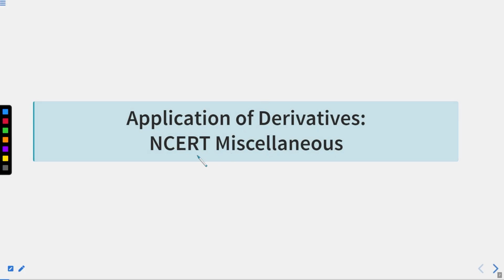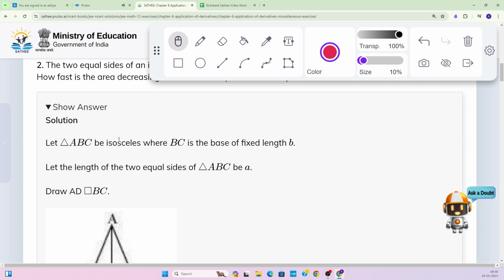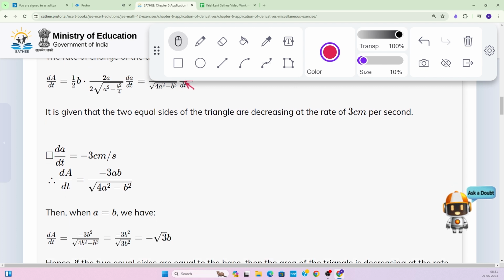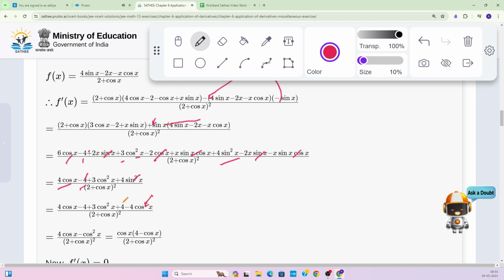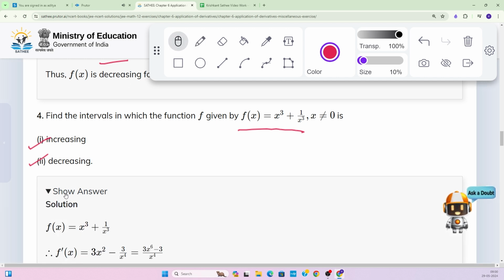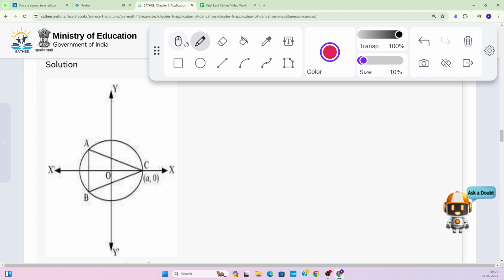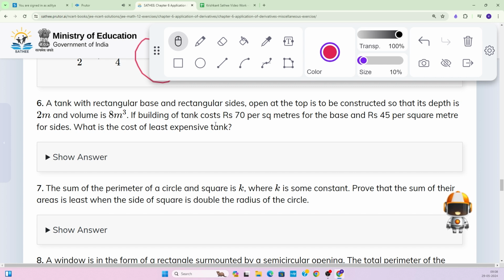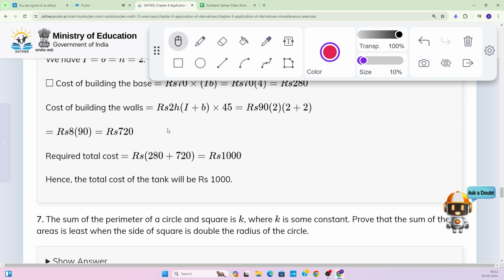Application of Derivatives: NCERT Miscellaneous Part-1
Subject: Mathematics
Programme Name: Application of Derivatives
Course Name: Engineering

In this video we have covered application of derivatives Miscellaneous Exercise problems.

📡 Key Features:
Syllabus-based Content